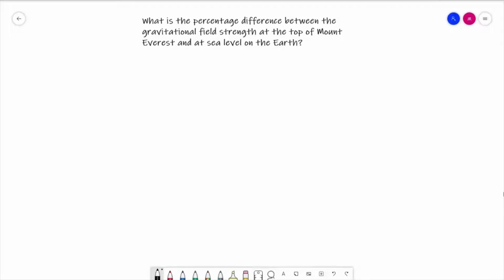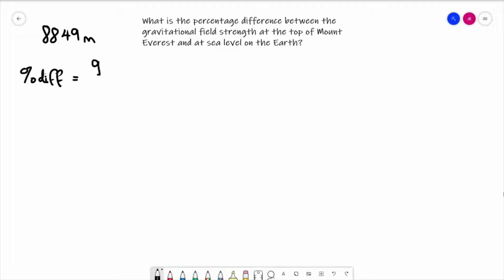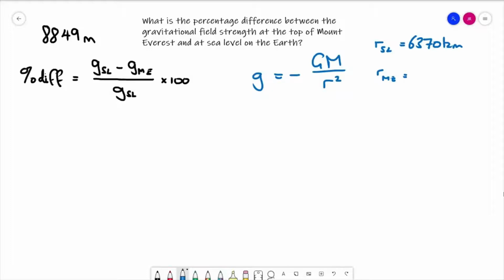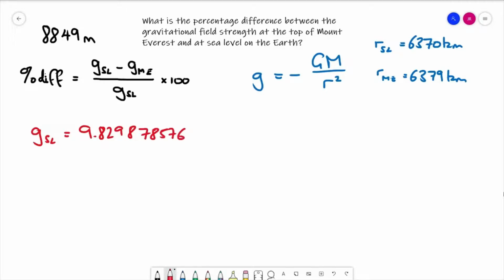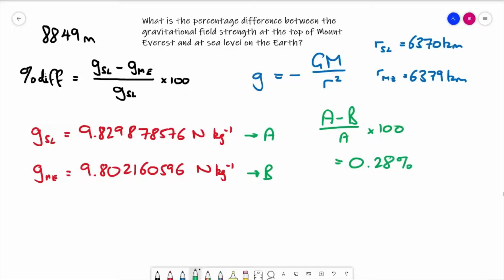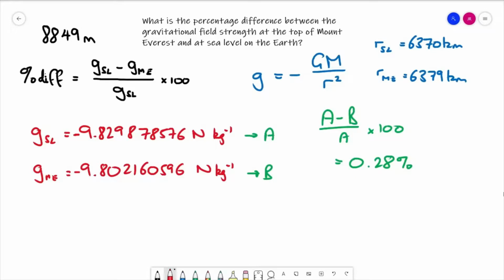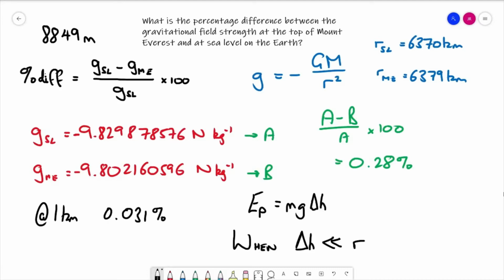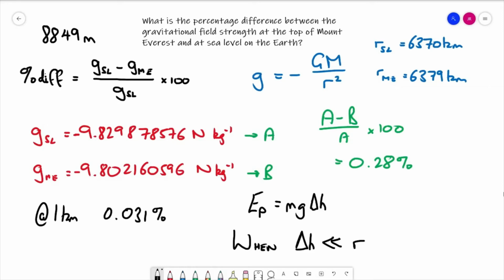Gravitational Fields 6 Extension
This extension video to GF6 looks at an example of the scale required to treat gravitational field strength as a constant